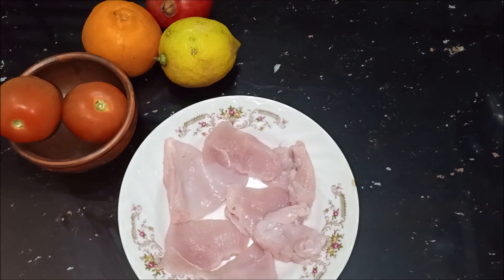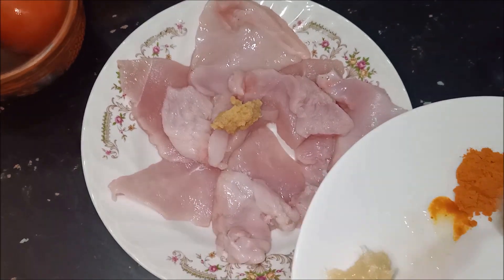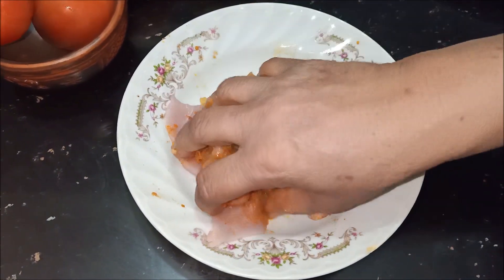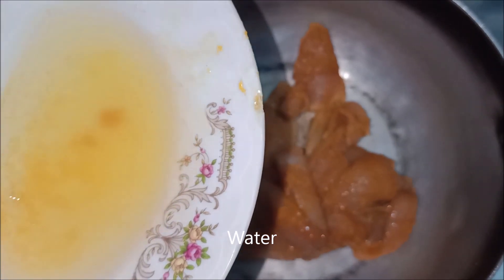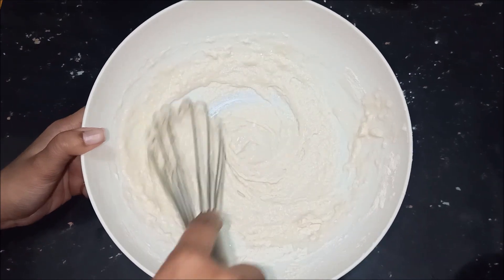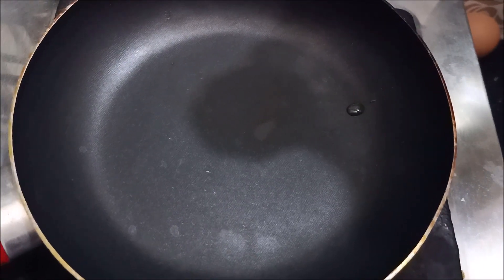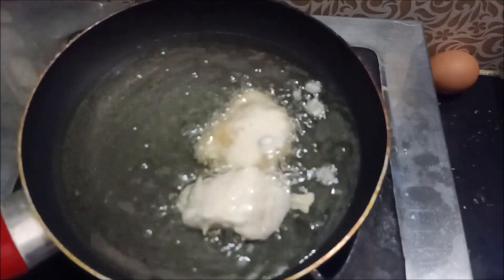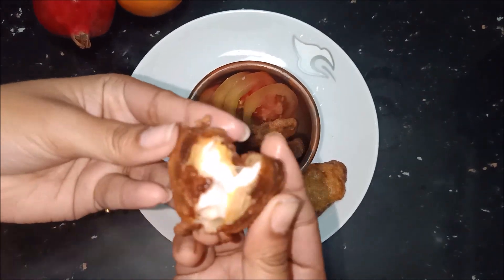Chicken Nuggets. Famous Restaurant Style Recipe.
Different styles chicken nuggets.